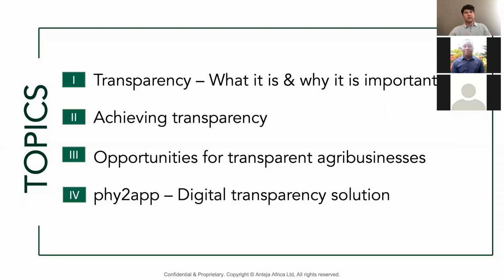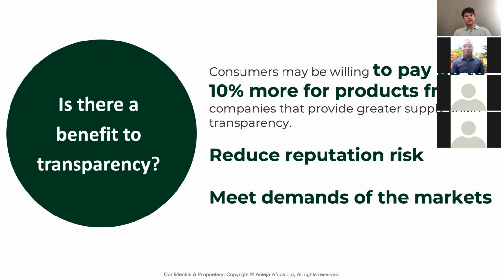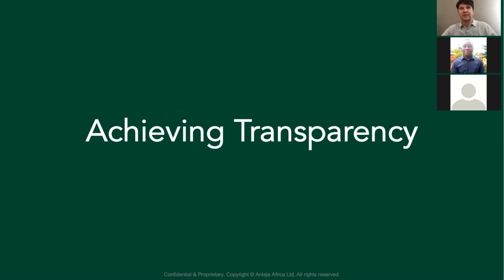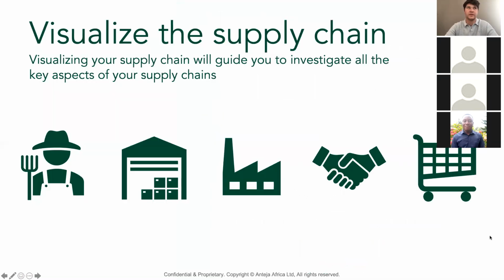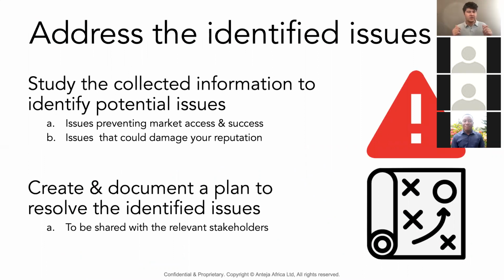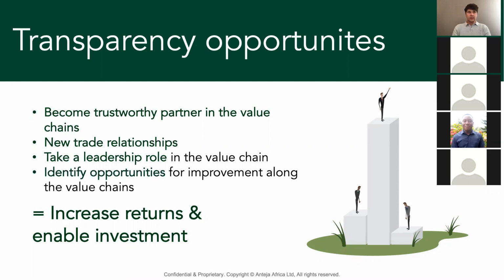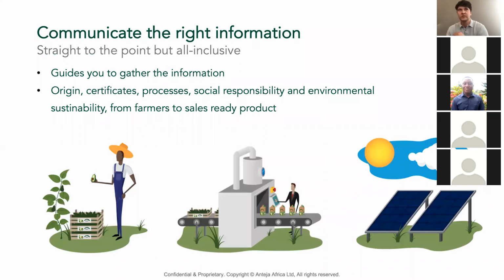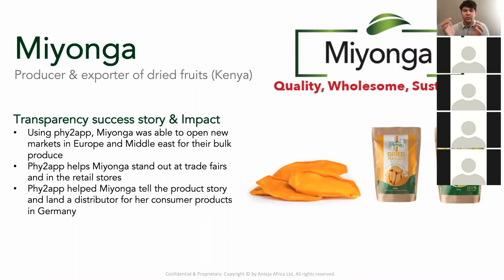Transparency for Better Returns - Ghana (28.1.2022)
Recording of the webinar on Transparency for Better Returns - Ghana (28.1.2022)